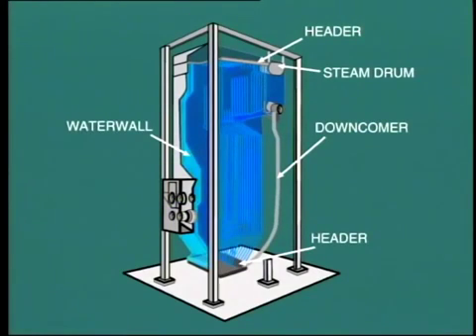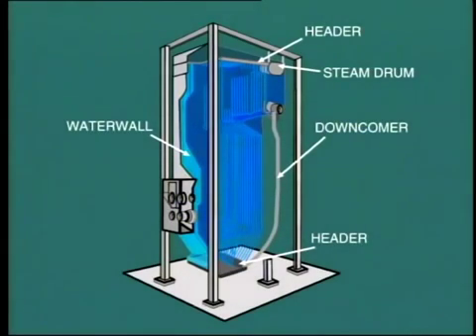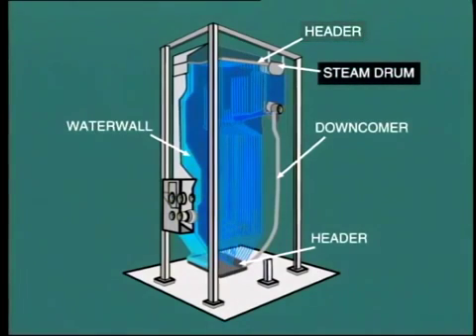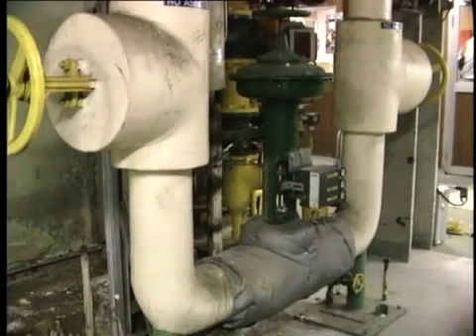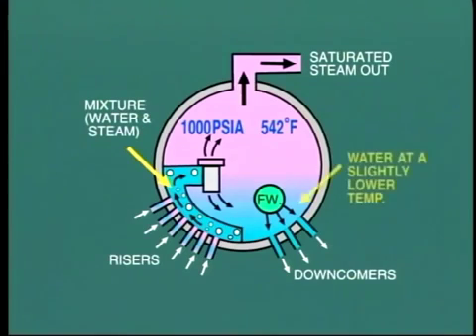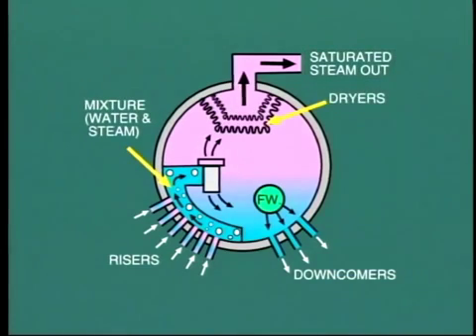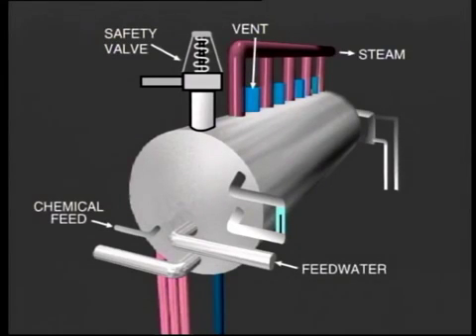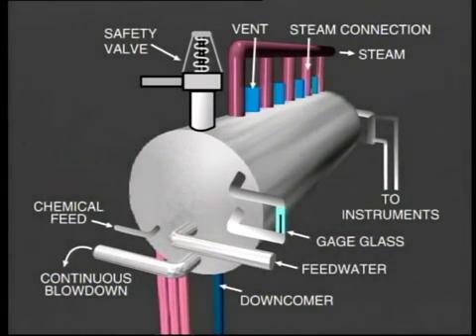Animasi Prinsip Kerja Steam Drum pada Boiler PLTU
Trimakasih sudah menonton,
Semoga bermanfaat.

karena chanel ini akan terus update video yang bakalan nambah wawasan kita semua.